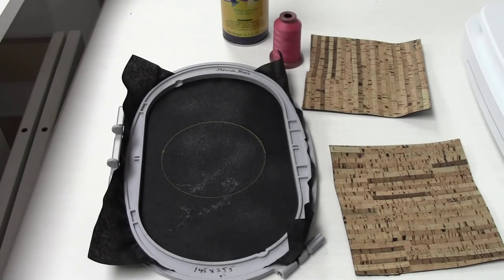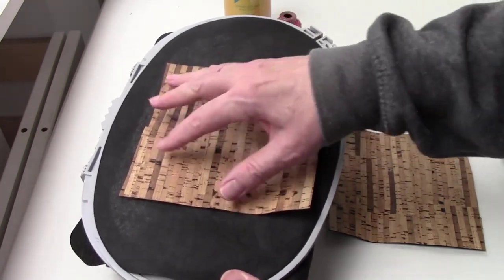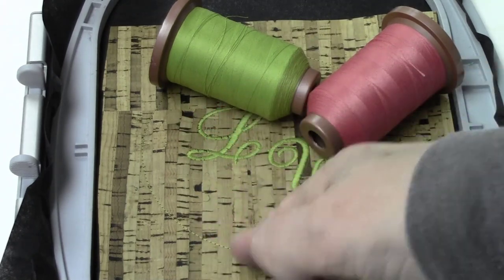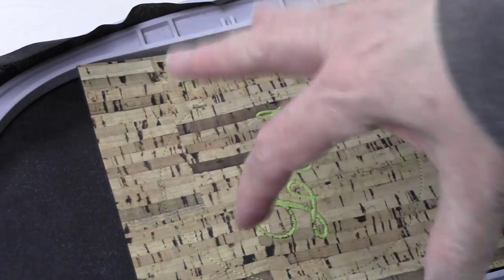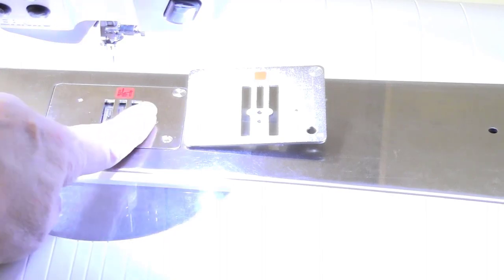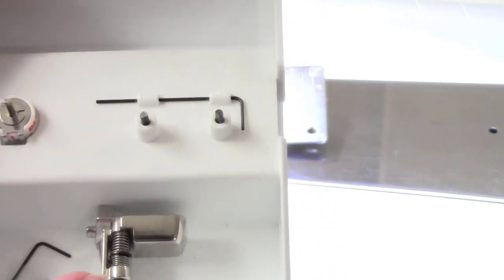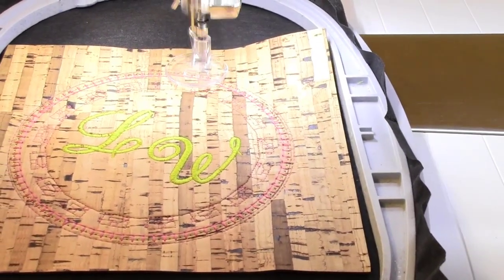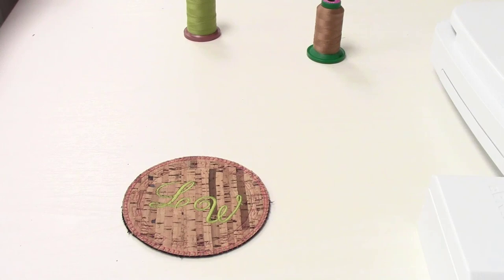Making A Cutwork Coaster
This video supplements a Bernina Designer Plus V9 software class on how to use the cutwork tool in making a coaster.  Online live software classes are available at Byrnesewing.com and StevesSewAndVac.com.